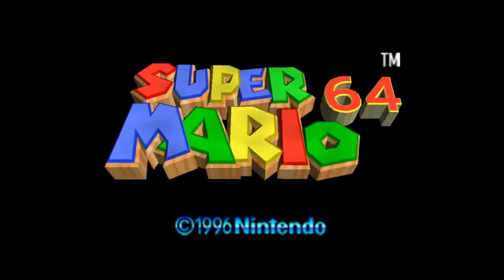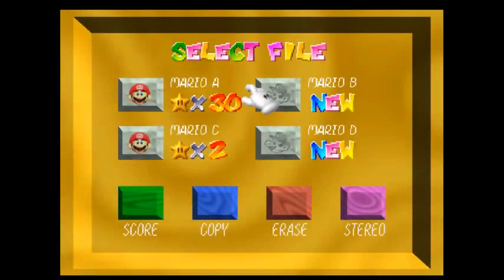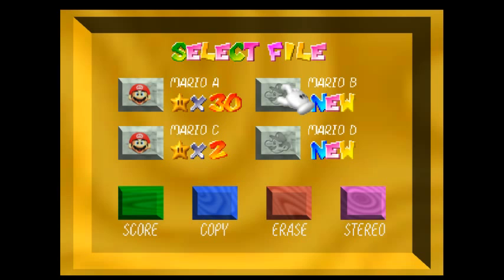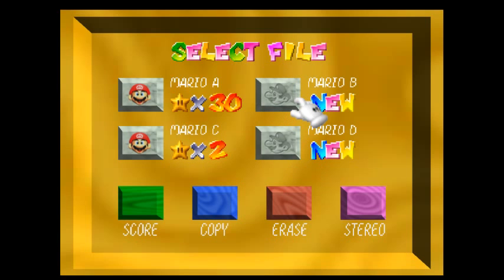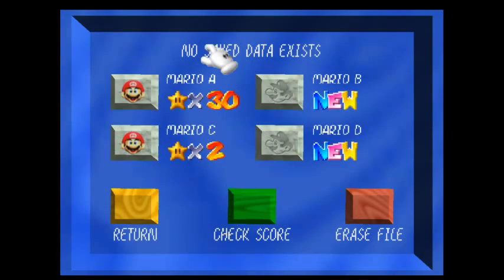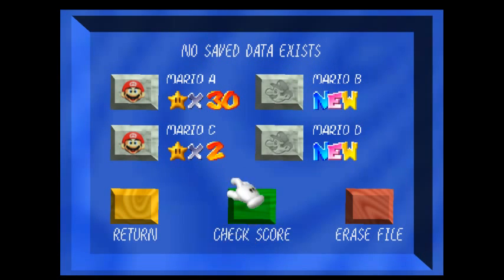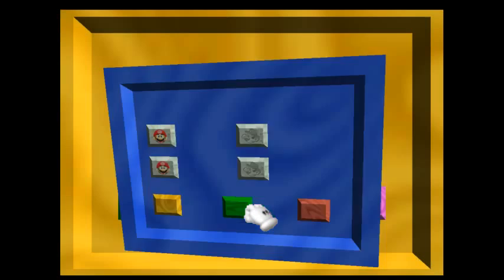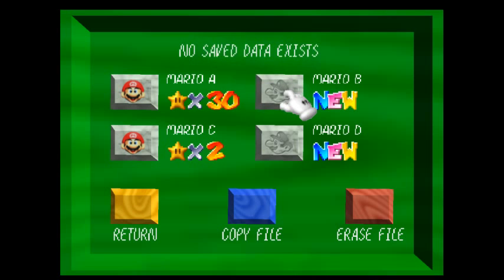[Tutorial] Crash Super Mario 64 in 20 Seconds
A tutorial on how to crash Super Mario 64 very quickly.